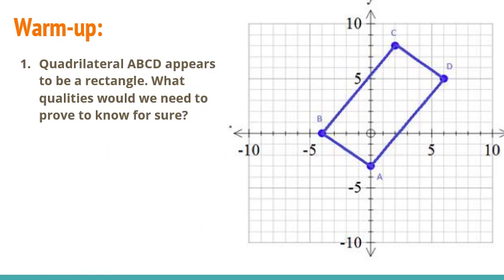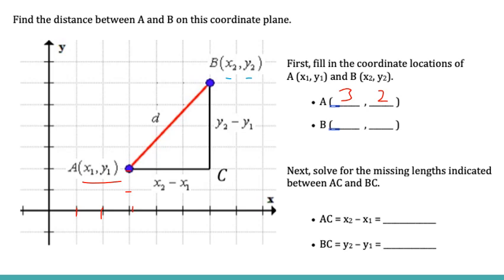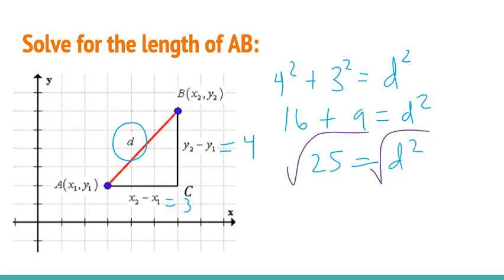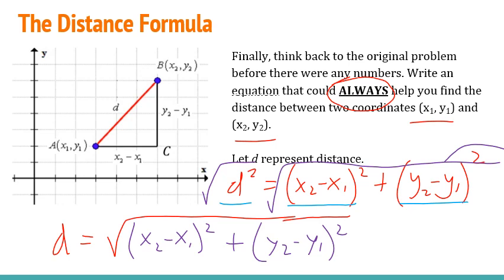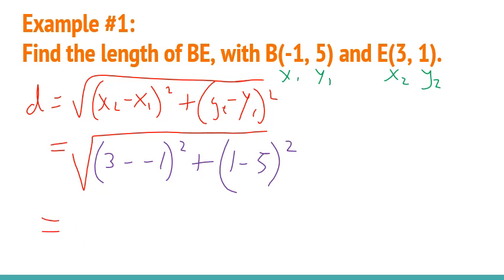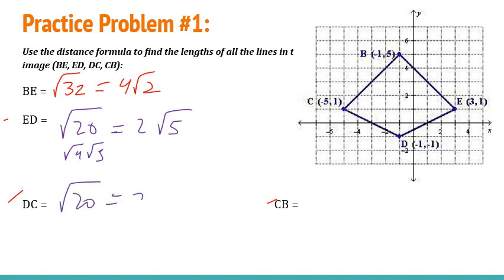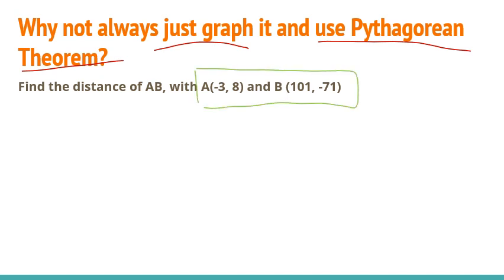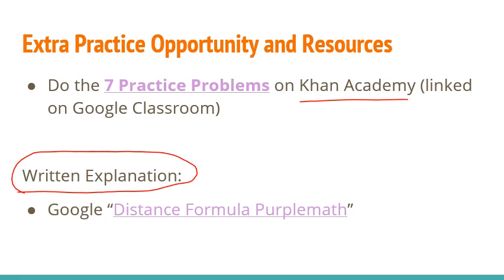The Distance Formula_Distance Learning w/ Mr. Jovanelly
This video will help you understand how the distance formula is derived and how to apply it to find the distance between two coordinate points.